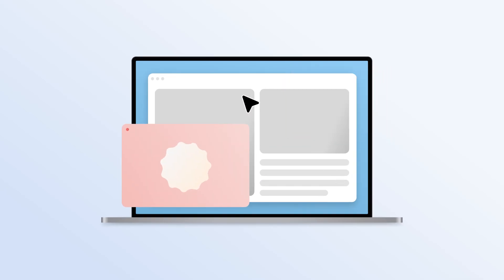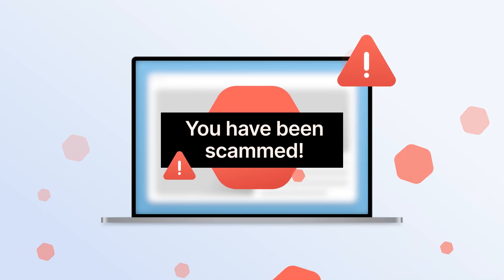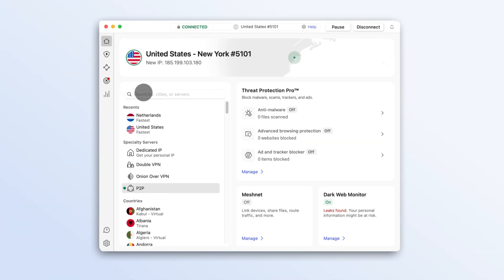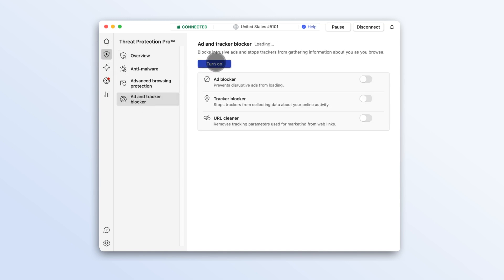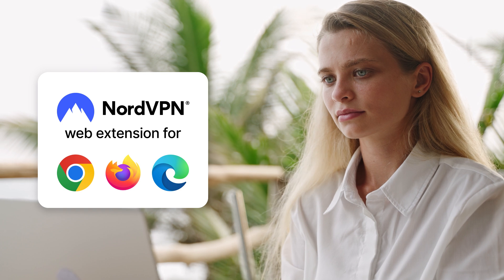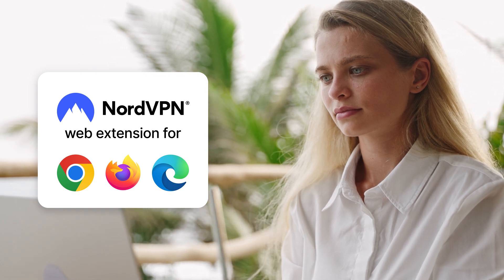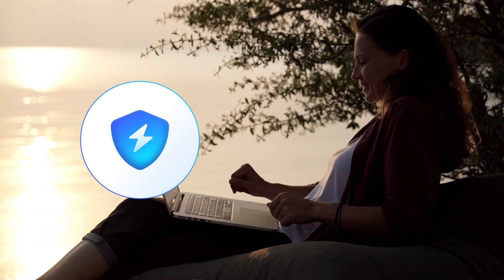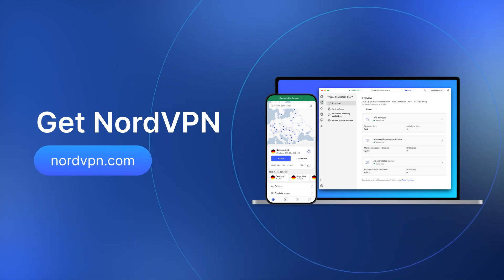How to Use NordVPN Ad Blocker: Protect Yourself From Ads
Protect your privacy with NordVPN ad blocker 📣
NordVPN Threat Protection – an extra layer of online security 🛡️

Ad blocker is a part of NordVPN Threat Protection tool. It’s a go-to solution for everyone who’s tired of intrusive advertising. Now you can block annoying ads with a few simple clicks. Watch this video and find out how to use an ad blocker created by NordVPN.

► RECOMMENDED VIDEOS ►

Contents of the video:

00:00 Intro
00:13 What is NordVPN ad blocker?
00:20 How to use an ad blocker?
00:51 What browsers does the ad blocker support?

Intrusive ads don’t take days off.  How can you stop them? NordVPN ad blocker to the rescue! The ad blocker is part of NordVPN Threat Protection tool, allowing you to use the NordVPN app and encrypt your internet connection and extra security from online threats.

NordVPN hides irritating and malicious pop-ups the moment you access a website. And when you can’t see them – you can’t click on them. Should you have a VPN that protects your online privacy and blocks ads at the same time? Yes, please.

Using NordVPN ad blocker is super simple: install the NordVPN app, open it, click on the shield icon, and turn on the Threat Protection switch. Easy, right? This ad blocker works with the Chrome, Safari, Edge, and Firefox browsers. If, after turning it on, you still see intrusive ads, make sure to switch off proxies on your computer or browser. Stop intrusive ads now with NordVPN’s ad blocker.